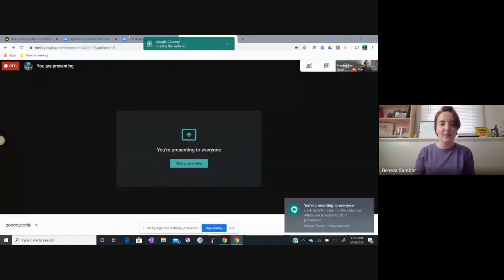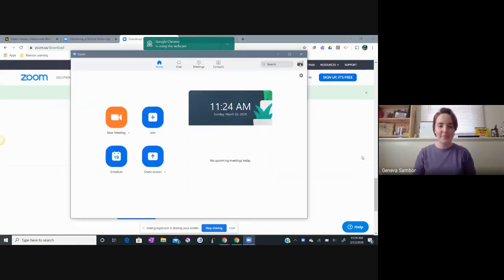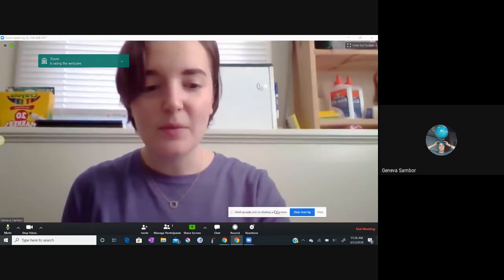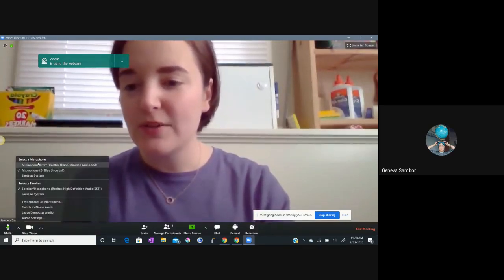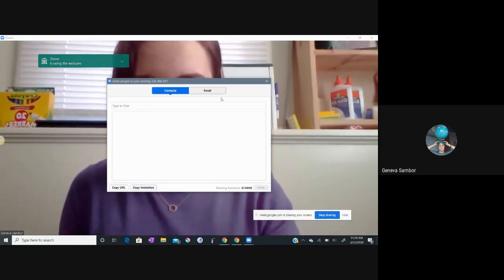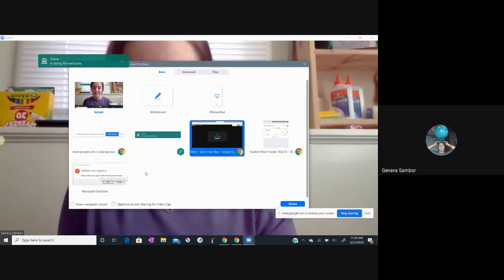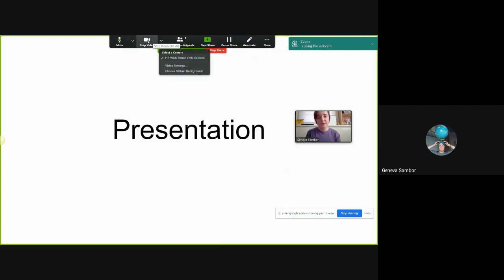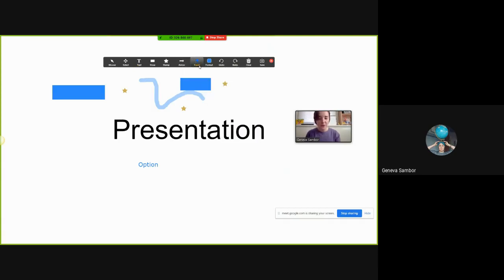Learn the Basics of ZOOM (Teacher Tutorial)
Teachers and admin can join OR host Zoom meetings in place of in-person meetings. This video will help you in learning how to use Zoom in under fifteen minutes. Please see additional resources below: